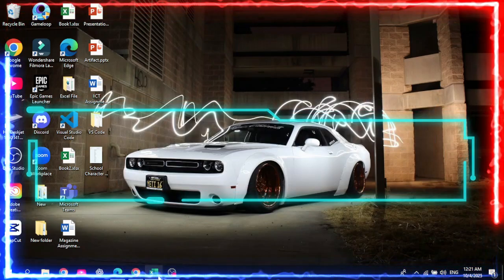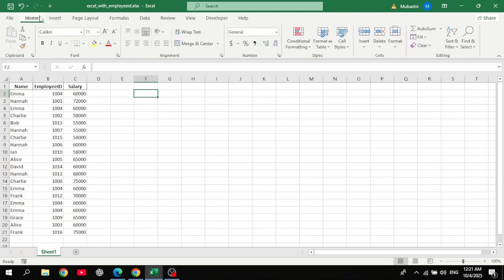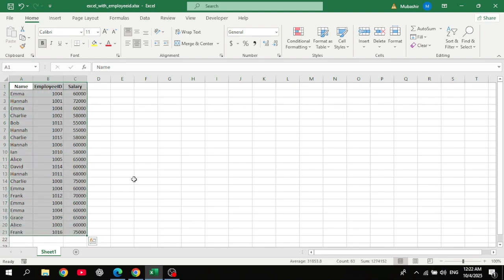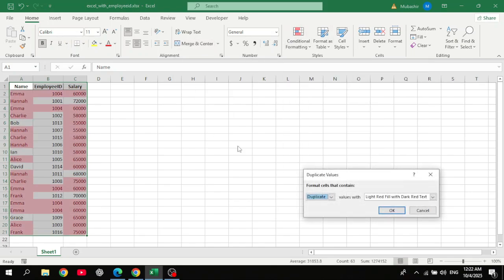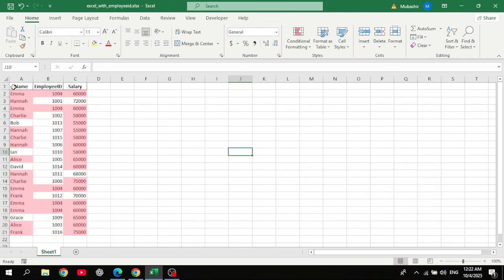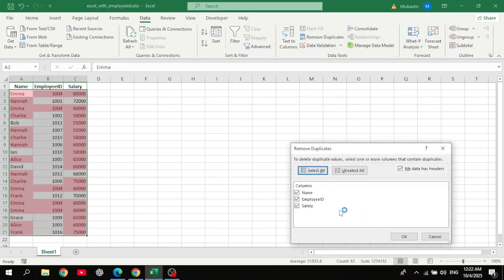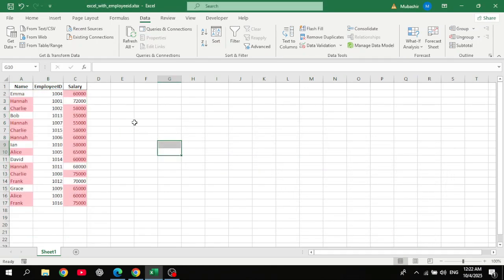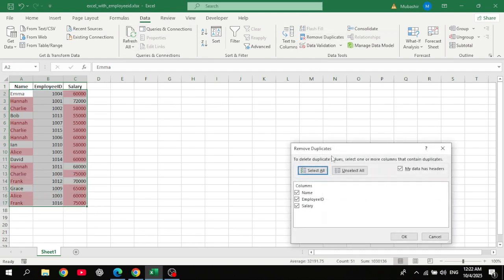How Do I Remove Duplicates In Excel (Super Simple)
How Do I Remove Duplicates In Excel
Learn how to remove duplicates in Excel with this super simple tutorial that helps you clean your data quickly and accurately. Discover built-in Excel tools like “Remove Duplicates” and “Advanced Filters” to identify and delete repeated rows or entries. You’ll also learn formulas using UNIQUE and COUNTIF functions for more control. Perfect for data analysts, accountants, and students who work with large datasets. Clean and organize your spreadsheets effortlessly to make your reports accurate and professional.